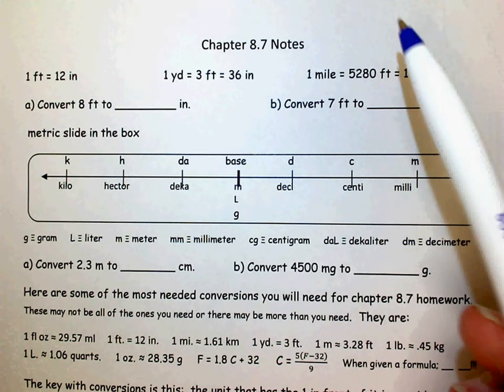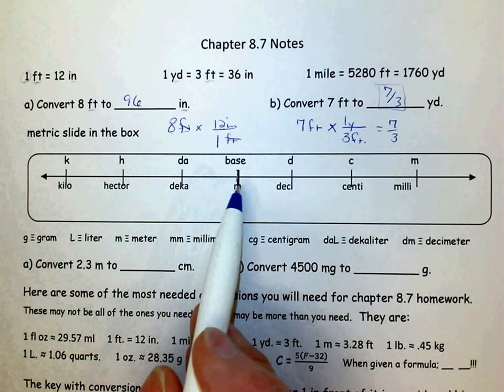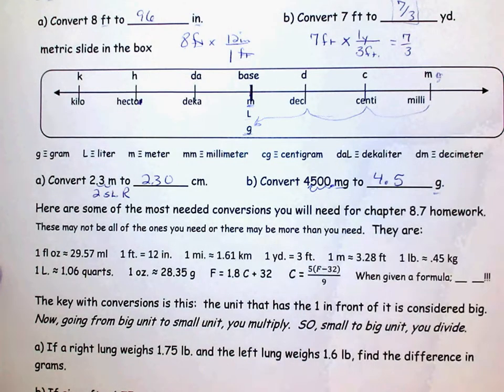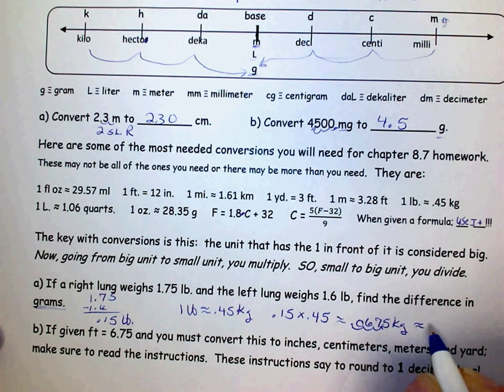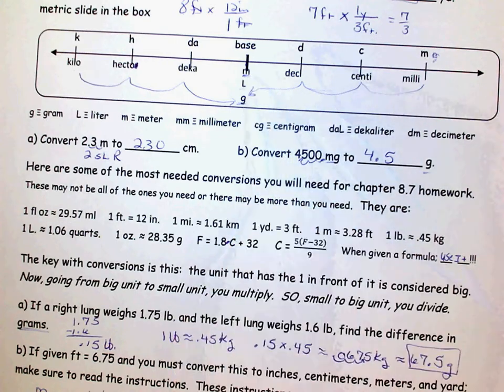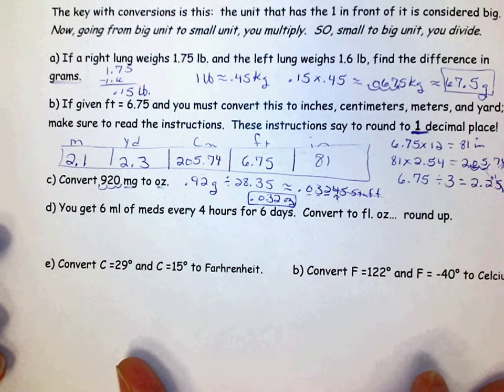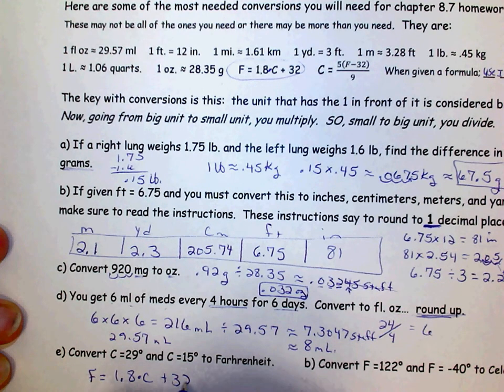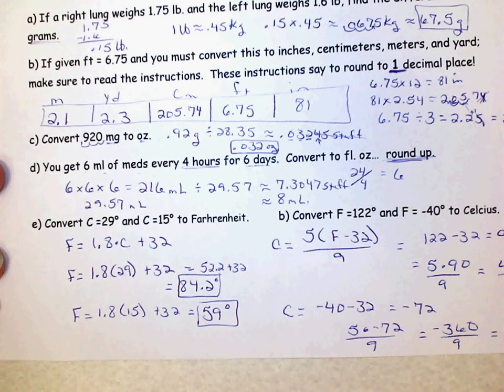Chapter 8 7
Conversion factors and temperature conversions.